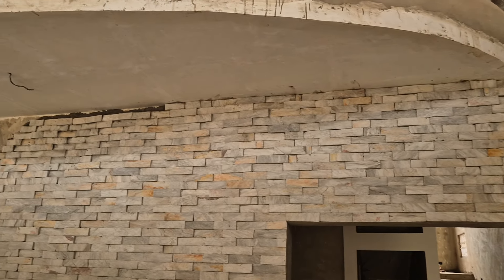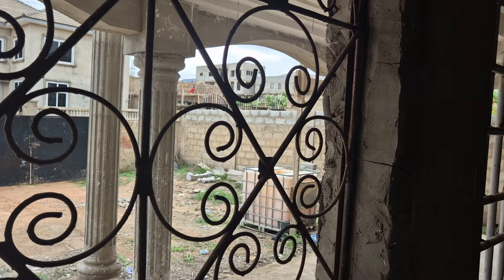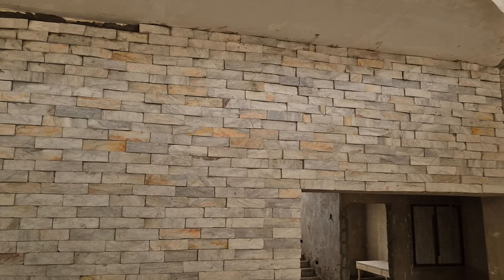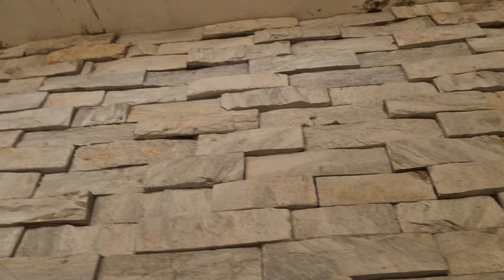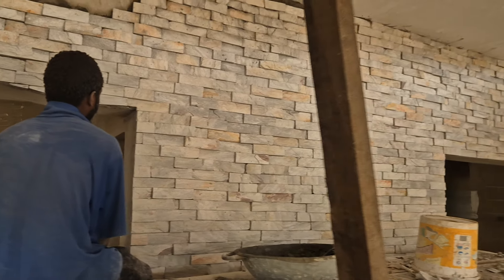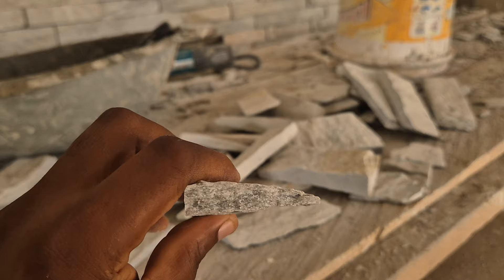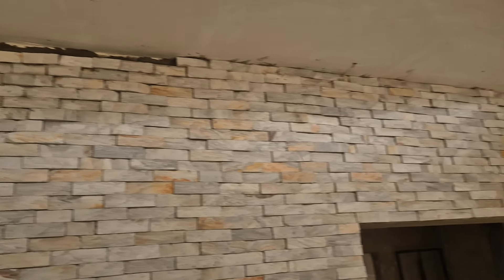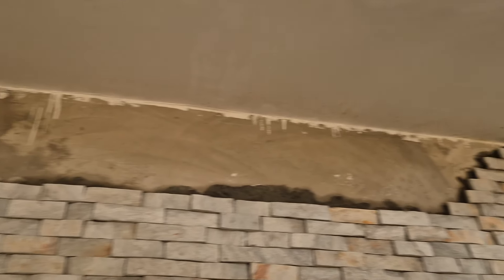The interior white stone installation is reminiscent of a classic design in Ghana 🇬🇭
Greetings, dear customers, I cordially welcome you to Steven Stone Design. We are delighted to offer a wide range of natural stones in our collection. We also provide installation services.

La pierre naturelle est un matériau beau et durable qui est utilisé depuis des siècles dans la construction et la décoration. Il se forme sur des millions d’années à partir de la compression de minéraux et d’autres matières organiques. Les types courants de pierre naturelle comprennent le granit, le marbre, l’ardoise et le grès. Chaque type de pierre a ses propres propriétés et son apparence. La pierre naturelle est appréciée pour sa solidité, sa durabilité et sa beauté intemporelle. Il peut être utilisé pour une variété d’applications, aussi bien à l’intérieur qu’à l’extérieur.

                                 English
Natural stone is a beautiful and durable material that has been used for centuries in construction and decoration. It is formed over millions of years from the compression of minerals and other organic materials. Common types of natural stone include granite, marble, slate, and sandstone. Each type of stone has its own unique properties and appearance. Natural stone is prized for its strength, durability, and timeless beauty. It can be used for a variety of applications, both indoors and outdoors.